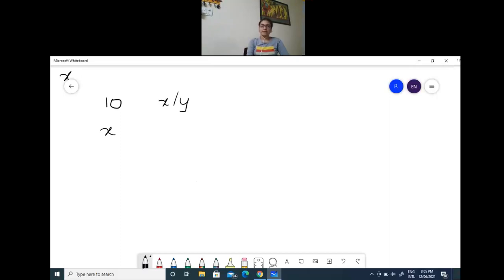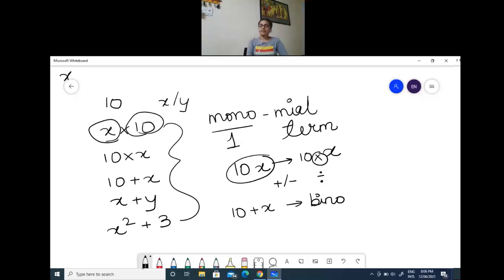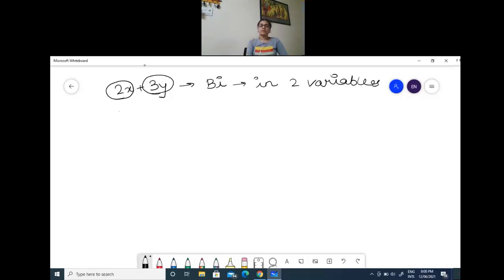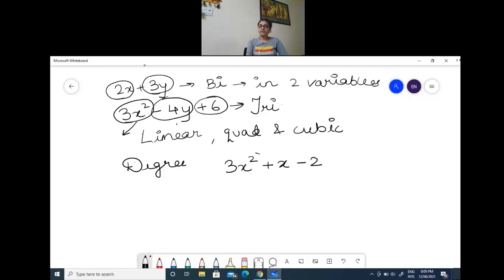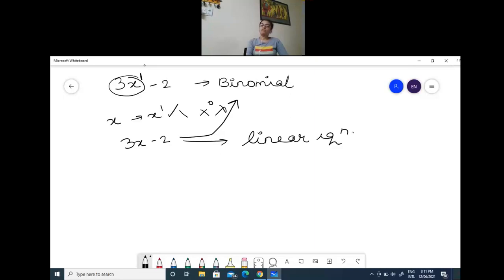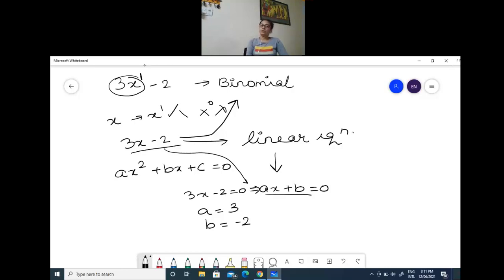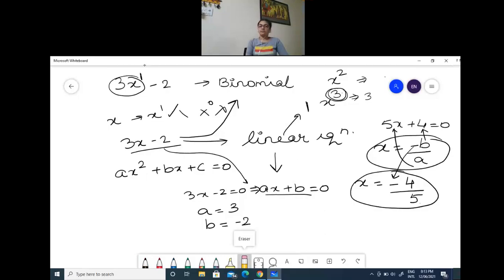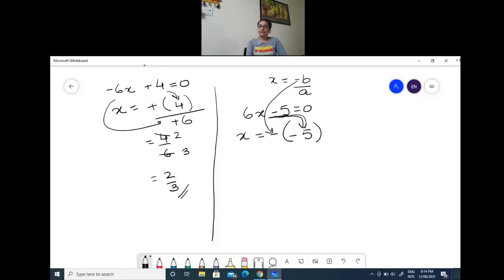Algebraic expression by Ekta Asher